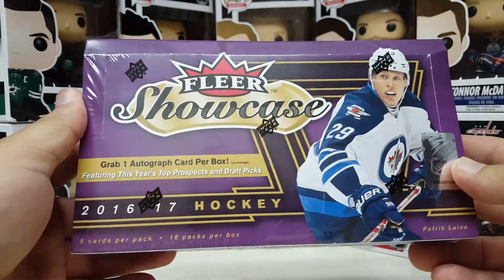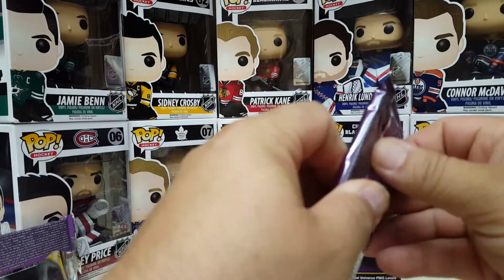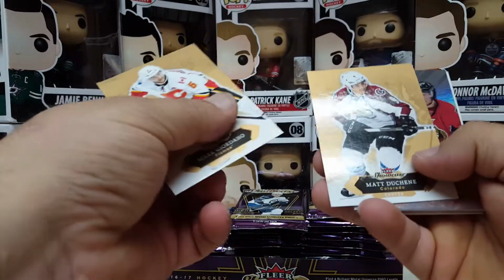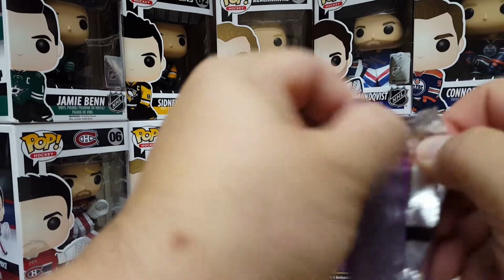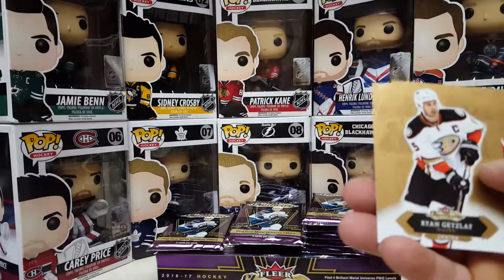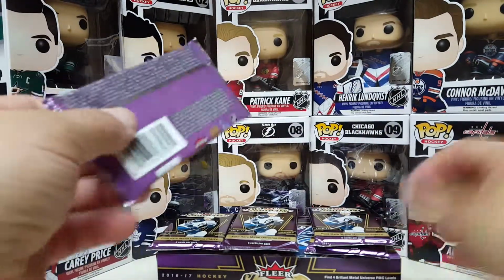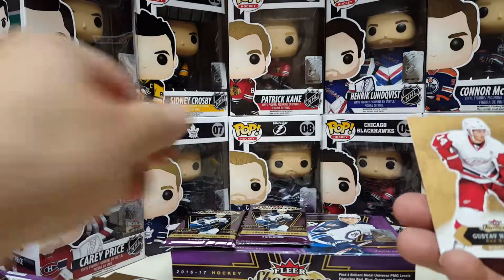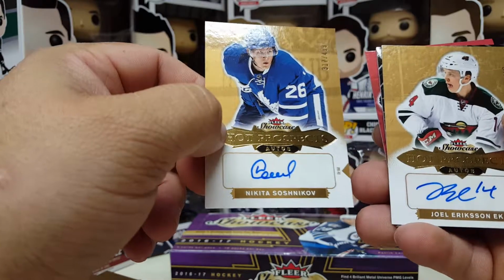ThePuckHead ♢ 2016-17 Fleer NHL Showcase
Ripping Thru a 2016-17 Fleer NHL Showcase Hobby Box hoping to come away with a Few Hits ...Lets See What Happens